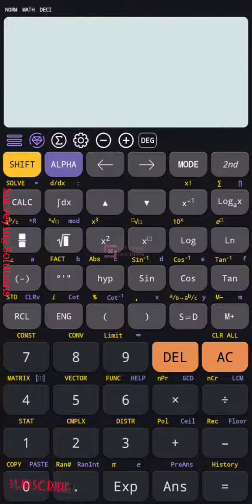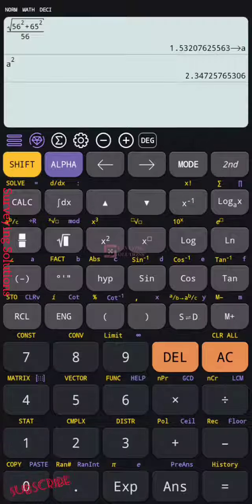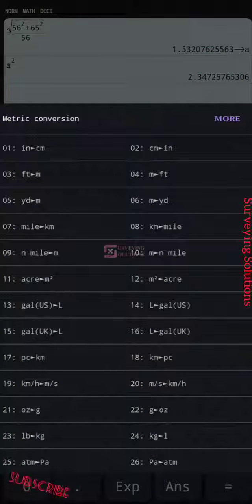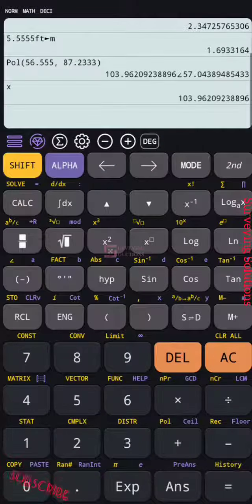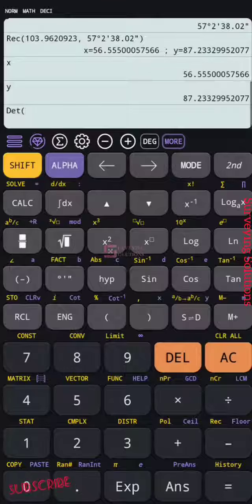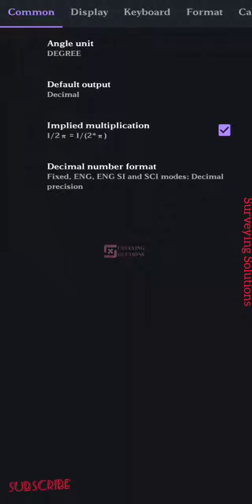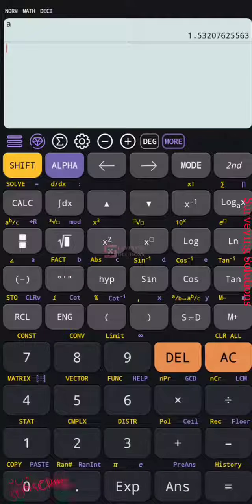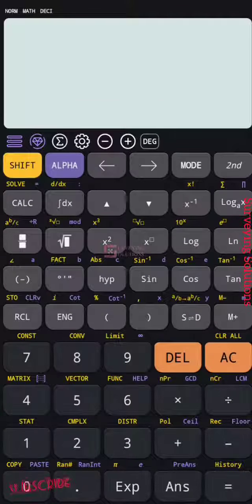Calculator Tricks | Casio Fx 991ES Plus | Secrets to Get the Best of YOUR Calculator.